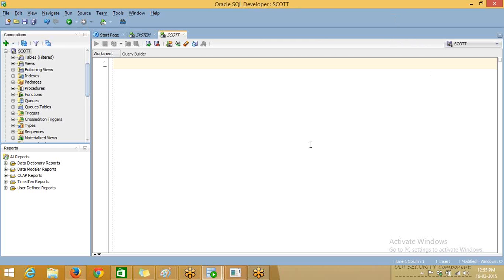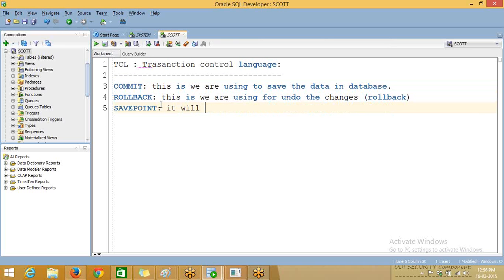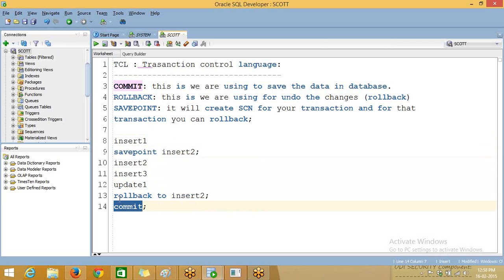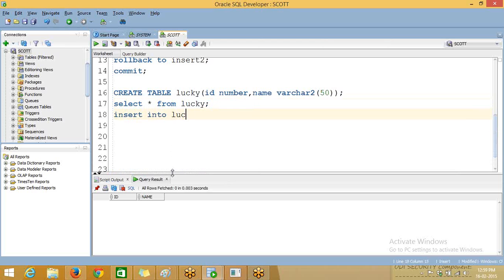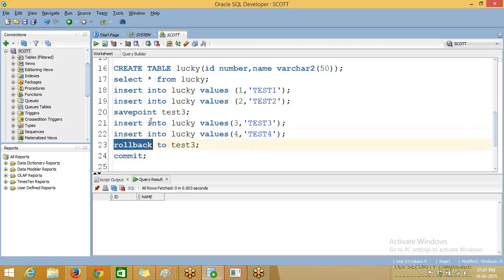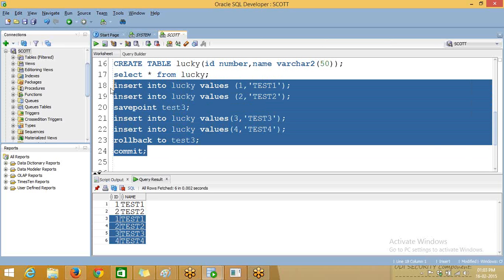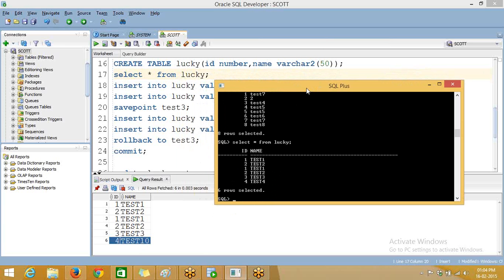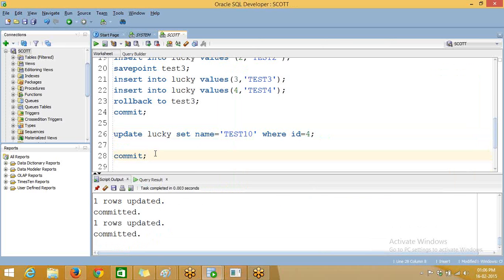SQL Tutorial For Beginners TCL COMMIT, ROLLBACK, SAVEPOINT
SQL TCL Transaction Control Language,COMMIT, ROLLBACK, SAVEPOINT
SQL Tutorial